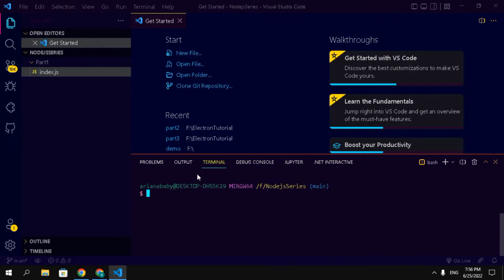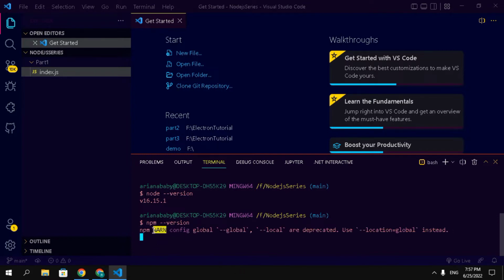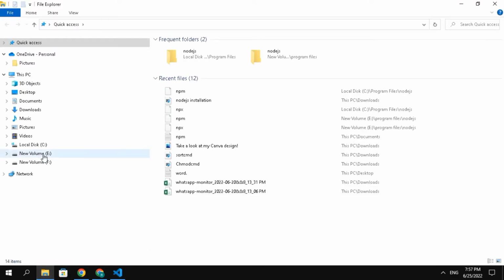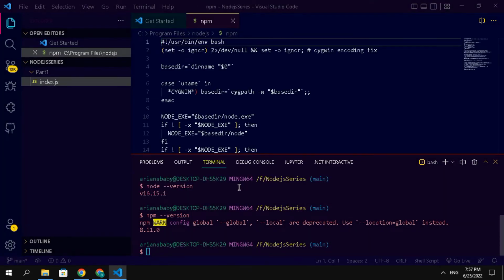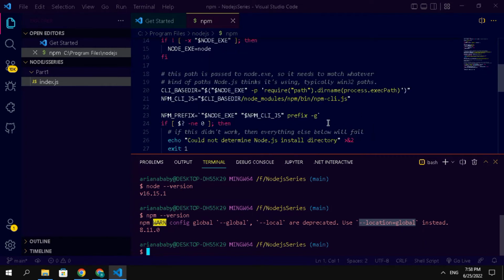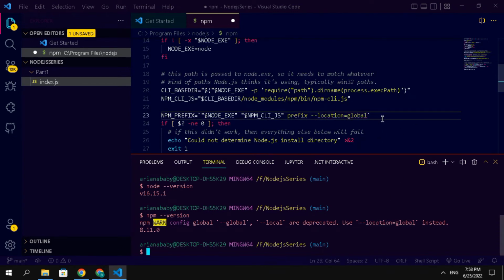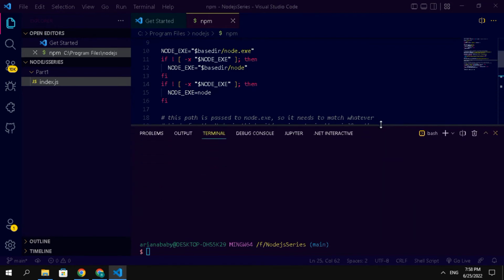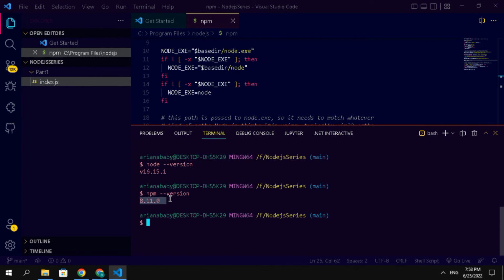npm WARN config global `--global`, `--local` are deprecated. Use `--location=global` instead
Resolve this issues under in two minutes npm WARN config global `–global`, `–local` are deprecated. Use `–location=global` instead.